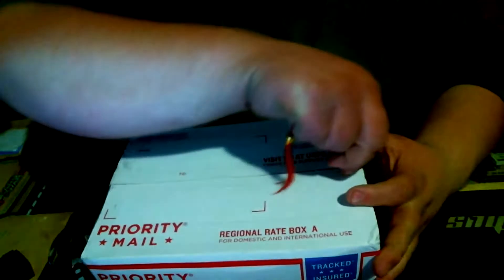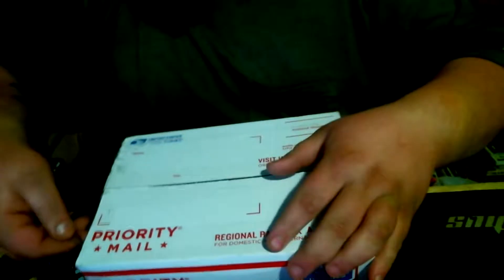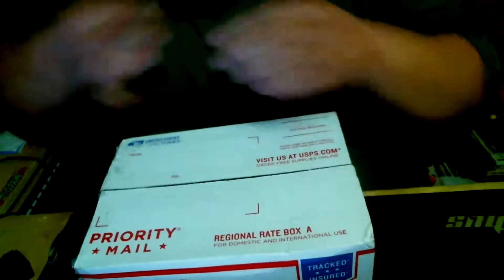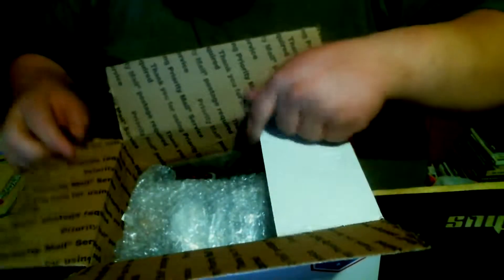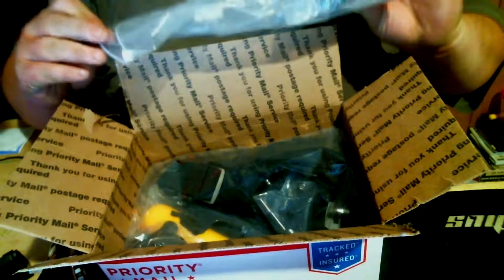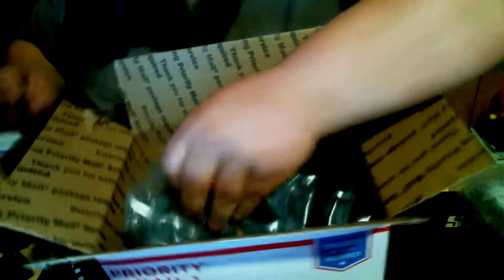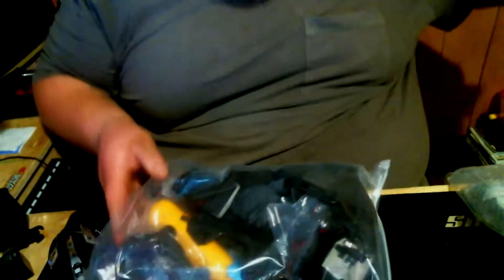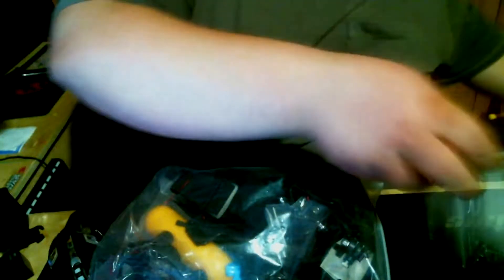gopro added to the crew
whats up guys got a cool unboxing for you.